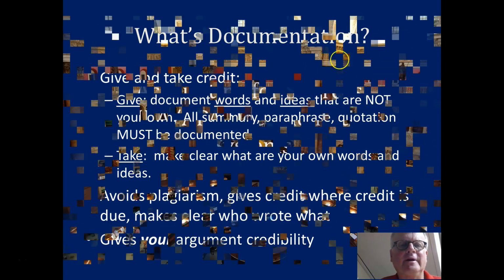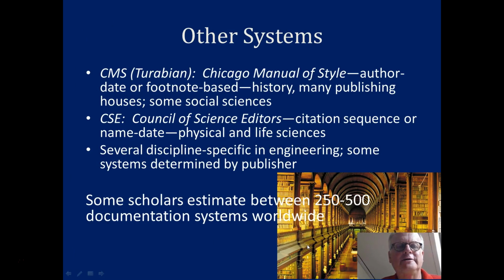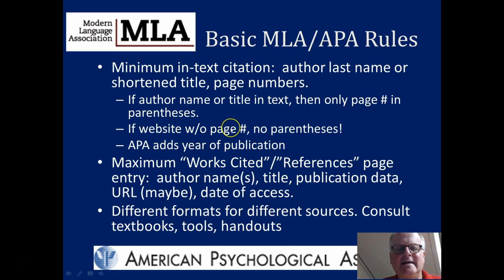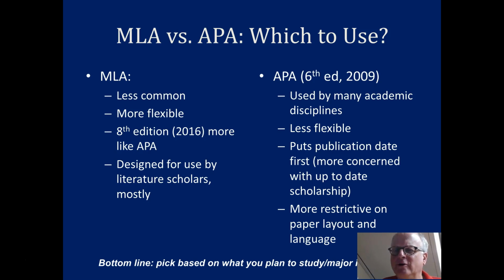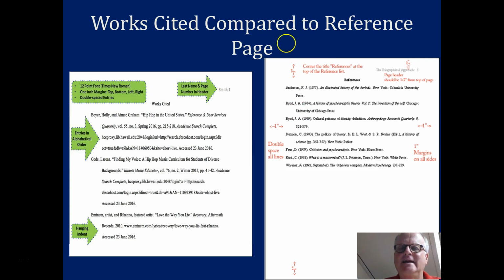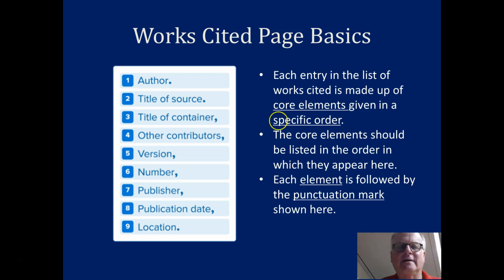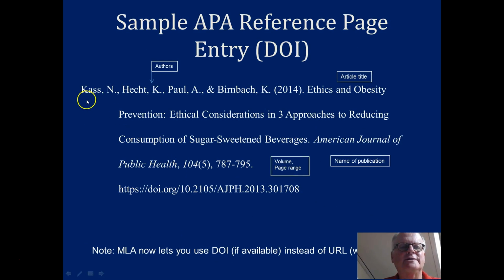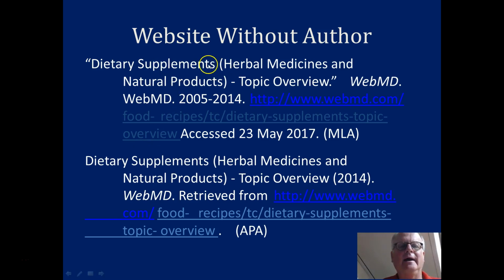Finding Documenting Summarizing Sources Part 2